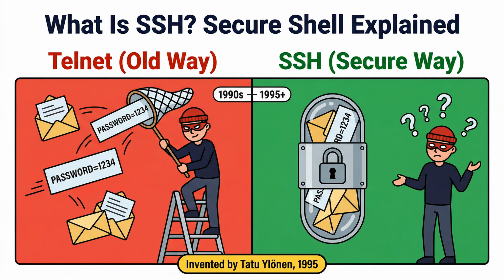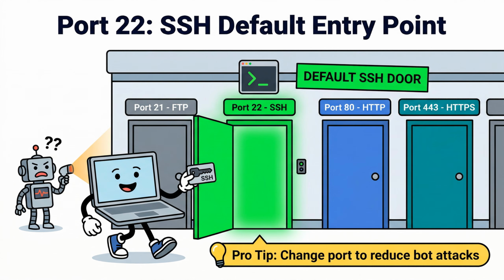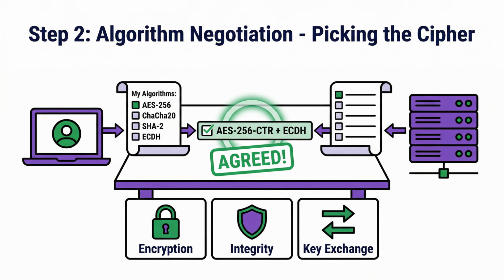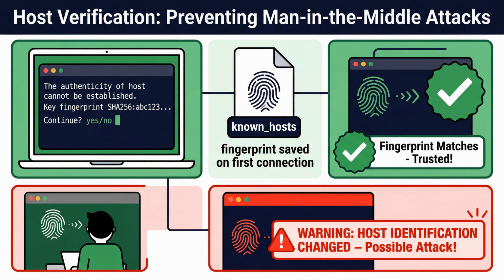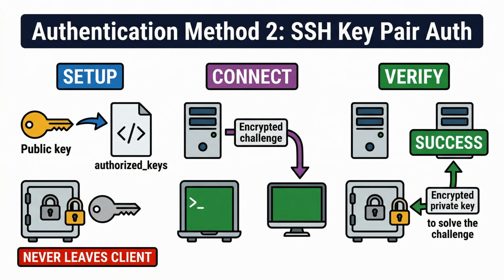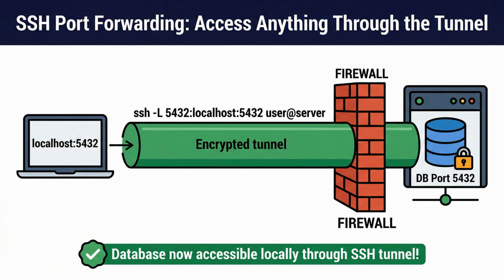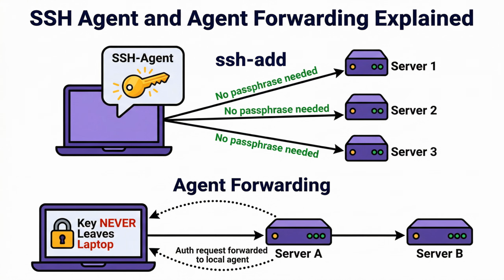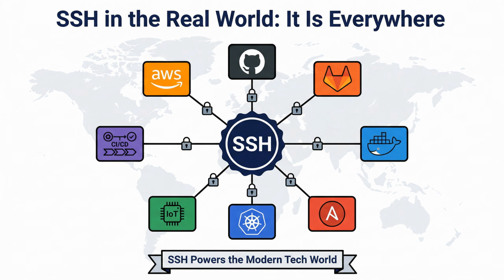What is SSH and How SSH Works? (Full- Deep Dive)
🔐 What is SSH? How does it ACTUALLY work under the hood?

In this complete beginner-friendly deep dive, we break down everything you need to know about SSH (Secure Shell) — from the TCP handshake to Diffie-Hellman key exchange, symmetric encryption, host verification, password vs SSH key authentication, SSH config file shortcuts, port forwarding, SCP/SFTP file transfers, SSH agent & agent forwarding, and security best practices!

📚 Topics Covered:
✅ What is SSH? (SSH vs Telnet)
✅ TCP handshake and version negotiation
✅ Algorithm negotiation (AES, SHA-2, ECDH)
✅ Diffie-Hellman key exchange (with colour-mixing analogy)
✅ Symmetric session keys
✅ Host key verification (known_hosts)
✅ Password authentication — risks and limits
✅ SSH key pair authentication (public/private keys)
✅ Generating SSH keys with ssh-keygen ed25519
✅ SSH config file for faster connections
✅ SSH port forwarding / tunneling
✅ SCP and SFTP file transfers
✅ SSH Agent and agent forwarding
✅ Security best practices (Fail2Ban, disable root, etc.)
✅ SSH in the real world (AWS, GitHub, Docker, Kubernetes)

🎙️ Narrated in PowerCert-style with a friendly, conversational tone.